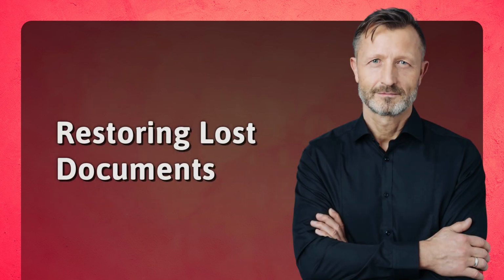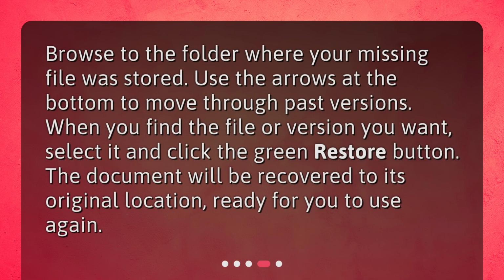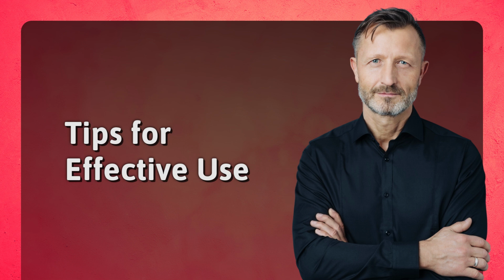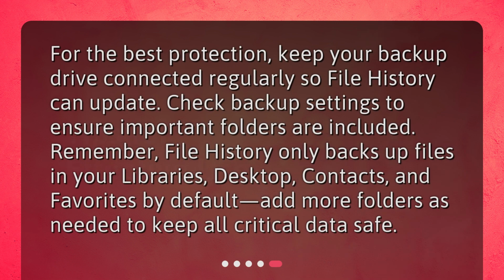Restore Lost Documents with Windows File History – Step-by-Step Guide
Restore Files Fast 👉 Learn how to easily restore lost or overwritten documents on Windows using File History. This quick tutorial walks you through enabling backups, accessing previous versions, and recovering important files in just a few clicks. Don’t lose your data—get back your documents today!

00:00 🔹 Introduction to File History
00:30 🔹 Enabling File History
00:56 🔹 Accessing File History
01:21 🔹 Restoring Lost Documents
01:44 🔹 Tips for Effective Use

📌 Tech Utilities & File Management Tools 🔸 File Recovery & Undelete Tools 🔸 Restore Lost Documents with Windows File History: Quick Guide